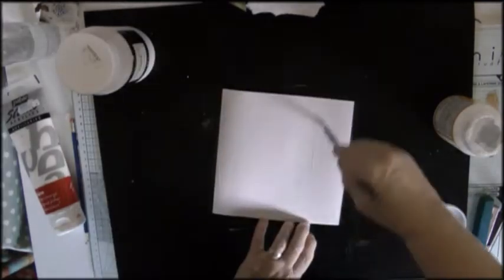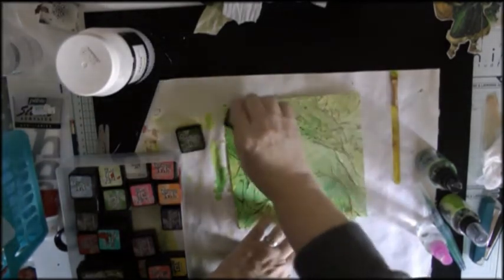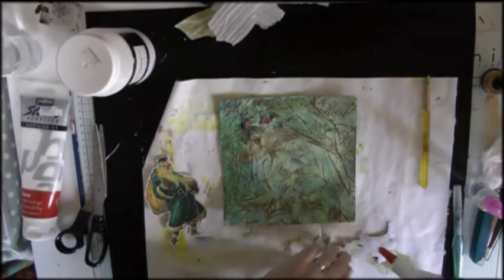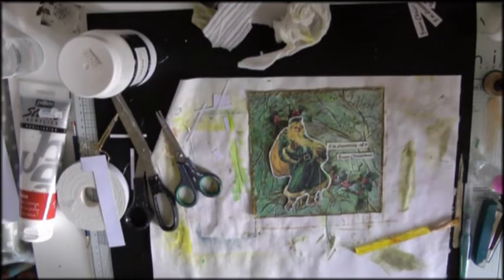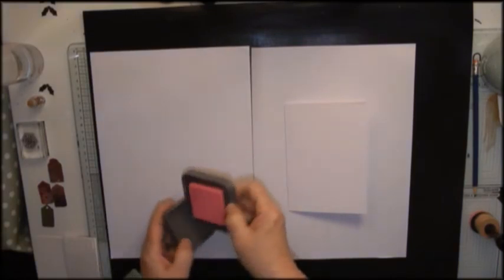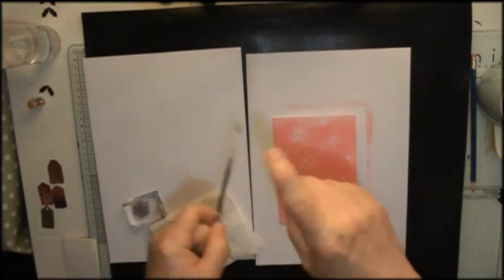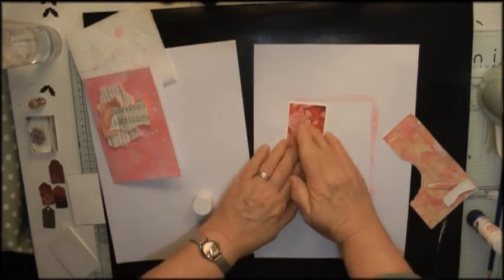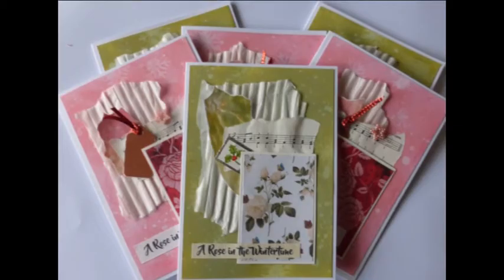Art Journal prompts Week 51 Festive / 100things challenge 36 - 40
An art journal page inspired by a prompt from Nina Ribena’s face book group.